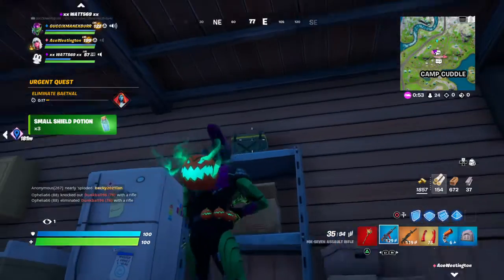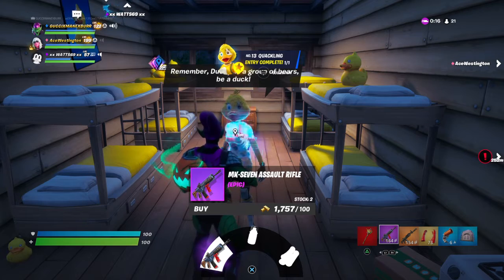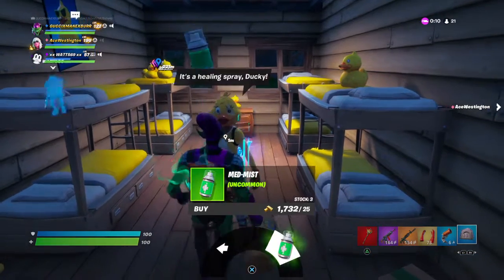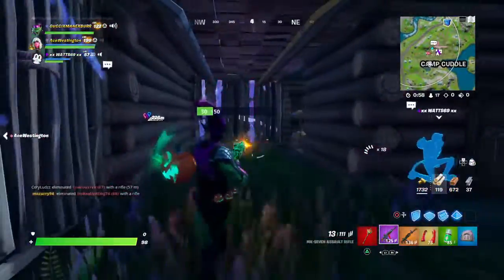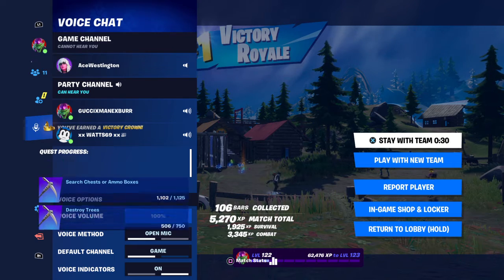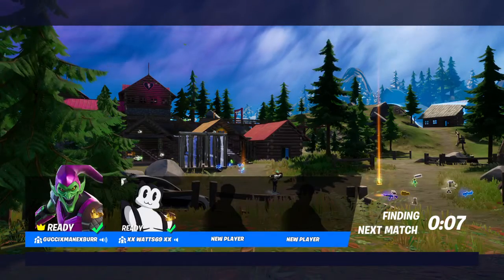Fortnite another crown win before work